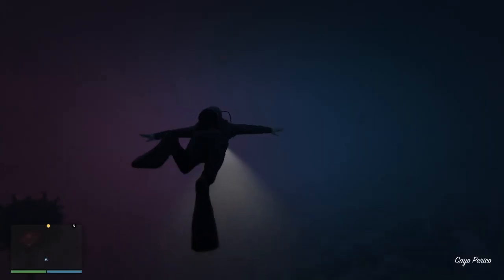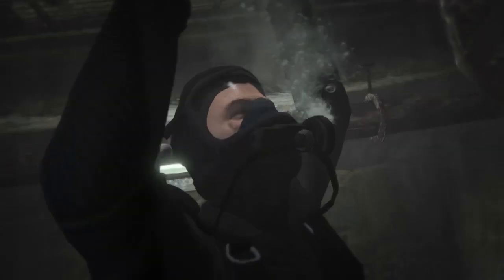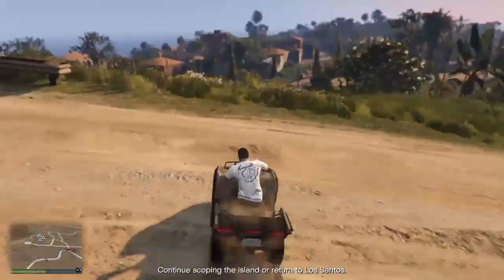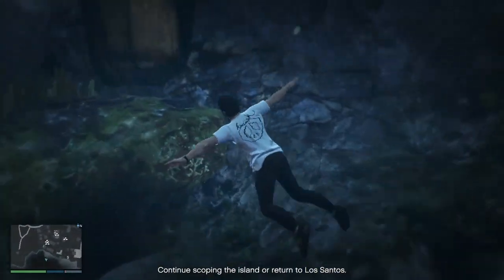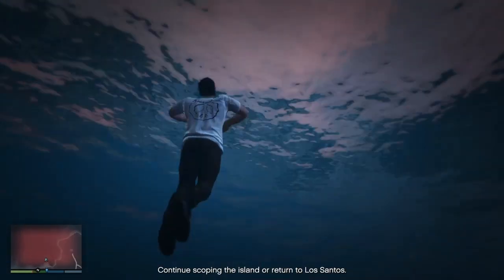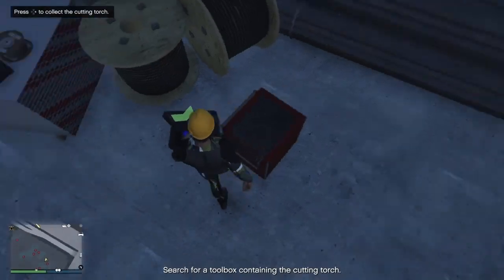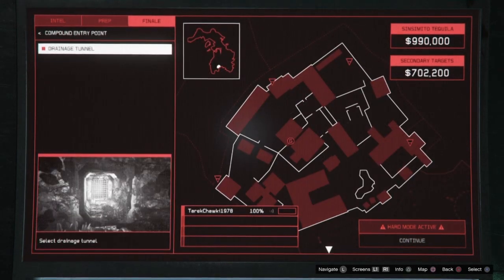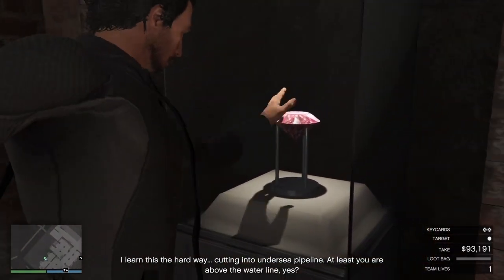How to get the secret Entrance in Cayo Perico heist